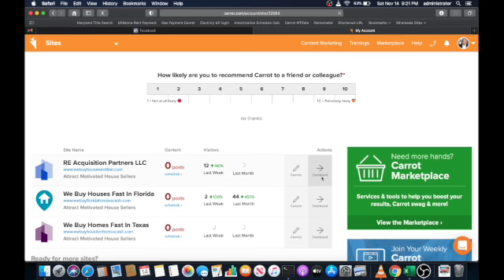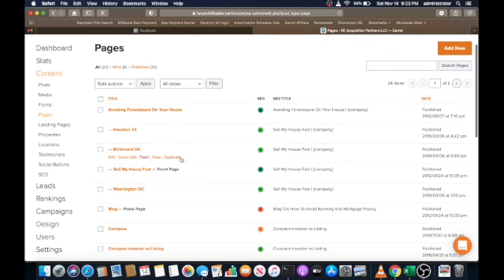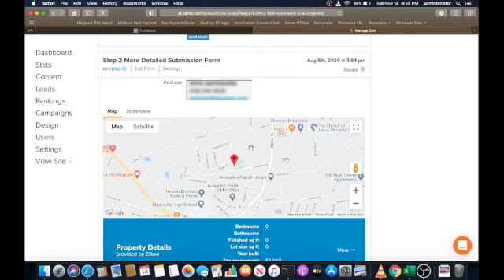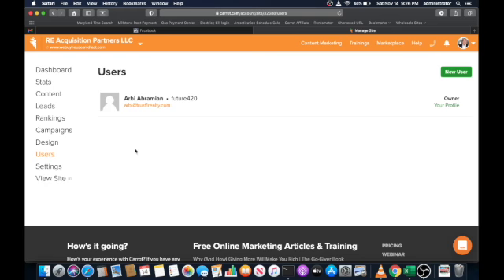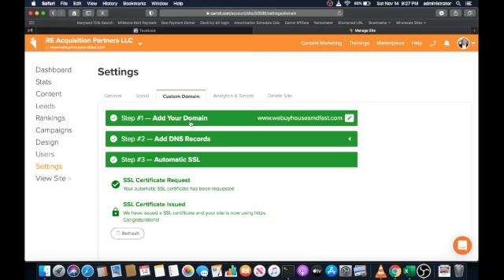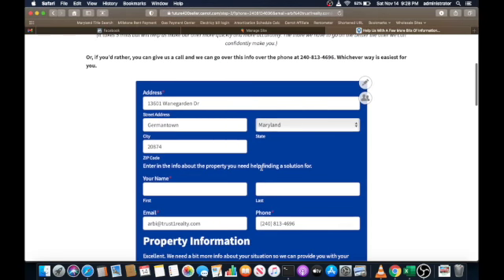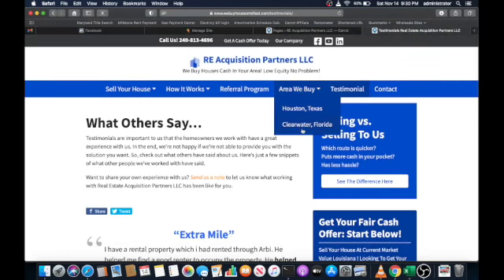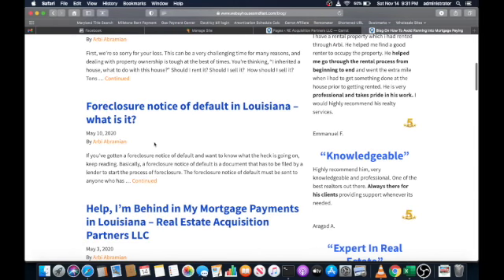Real Estate Agent Marketing Strategies Episode 1 - What is Carrot website for beginners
Real Estate Agent Marketing Strategies 2021, start your real estate lead generation "Right out of the box"💯 within minutes. 🦸‍♂️SEO is the MOST important part of online marketing. Why spend thousands of dollars to optimize your site, when you can a get a website online ready to GO!